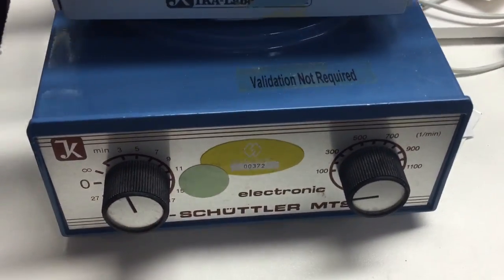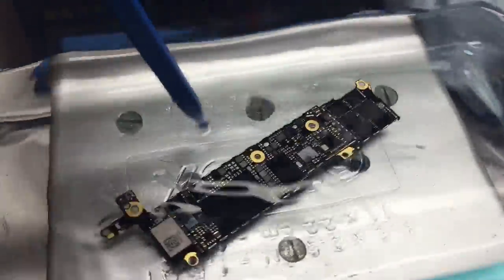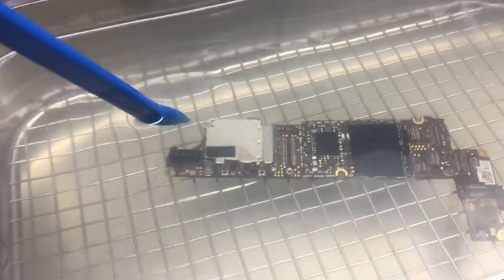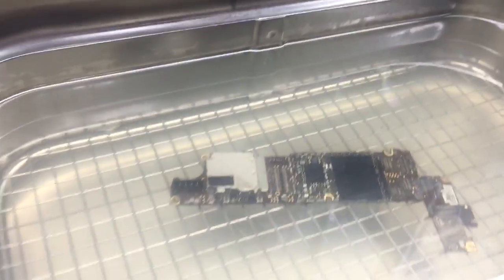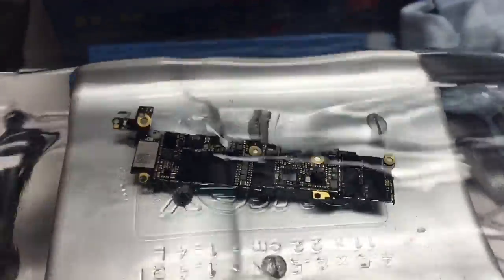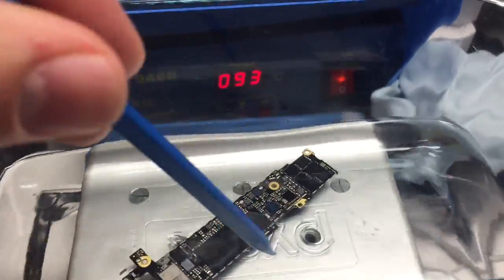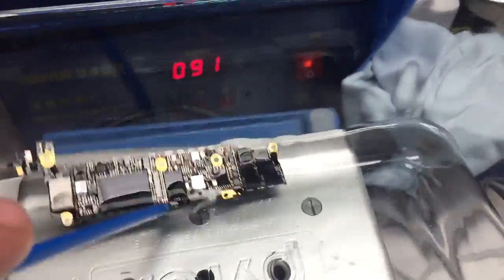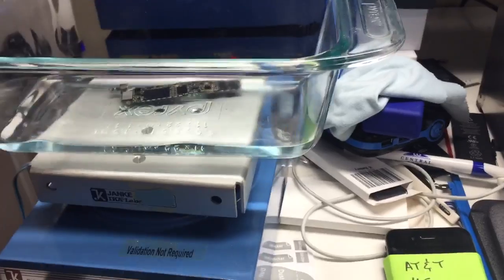How we rinse water damaged logic boards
So you've run your logic board through an ultrasonic cleaner; now what? Rinse that sucker off! You can use plain distilled water or IPA. We prefer IPA and we found this neat agitating table to slosh the alcohol around the board while we move onto the next phone!